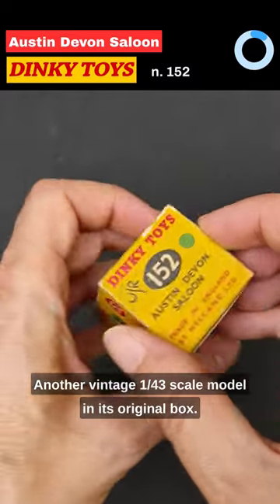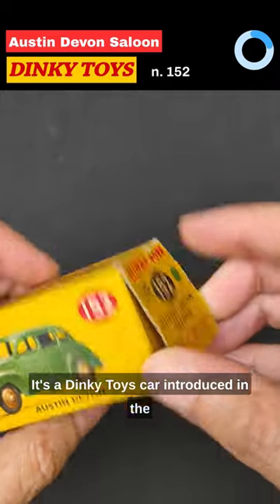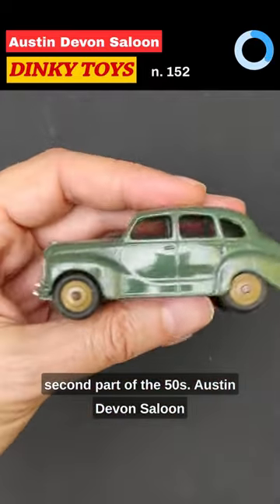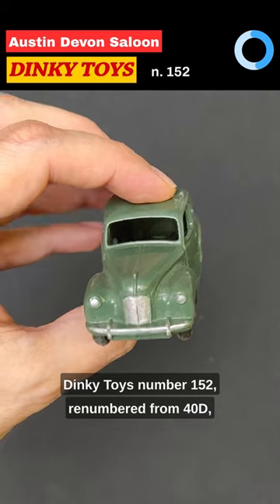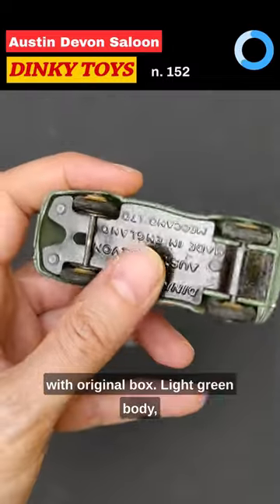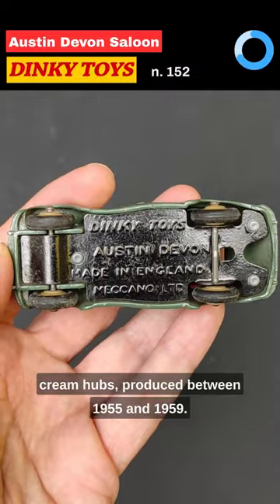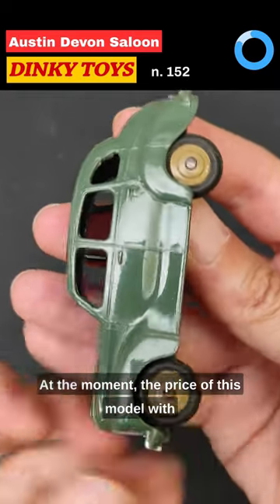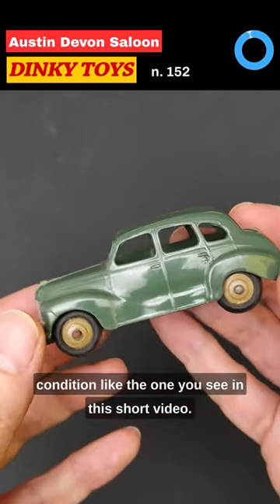Unboxing Austin Devon Saloon Dinky Toys 152 | Made in England by Meccano 1955 1/43 scale Diecast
Dinky Toys no. 152,
renumbered from 40d,
Austin Devon Saloon,
with original box,
1/43 scale diecast model.

Light green body,
cream hubs,
produced between 1955 and 1959,
made in England by Meccano

⭐1 minute video for vintage brains⭐